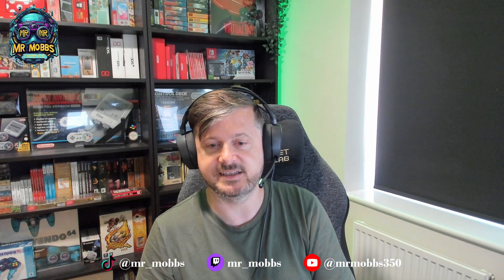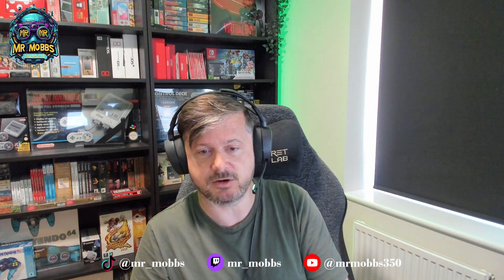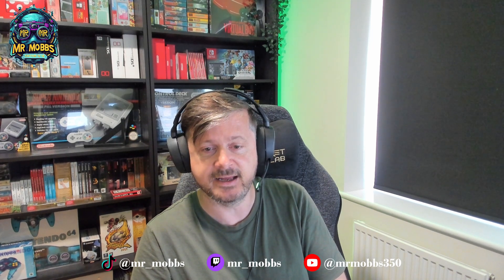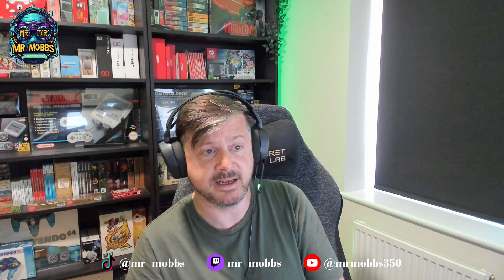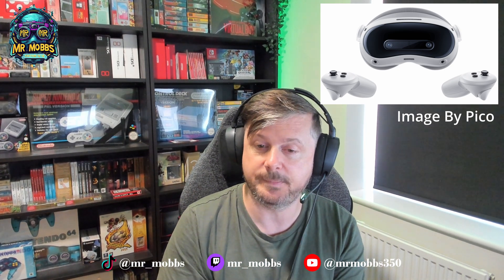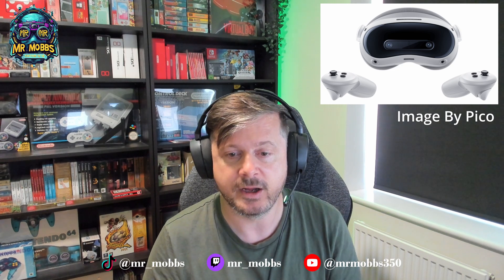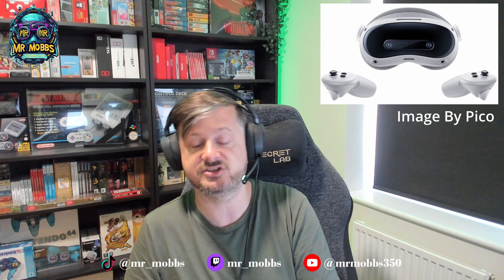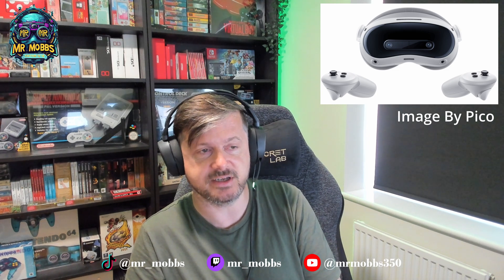Pico 4 Ultra Vs Meta Quest 3 - Specifications Comparison Video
Join me as I compare the specifications of the brand new Pico 4 Ultra with its rival the Meta Quest 3

Images by Pico

Setup:
GPU: RTX 4090 FE
CPU: 7800x3D
RAM: 64gb 6000mhz DDR5